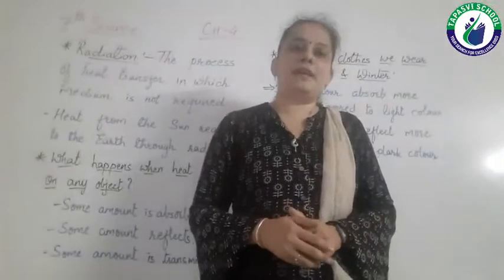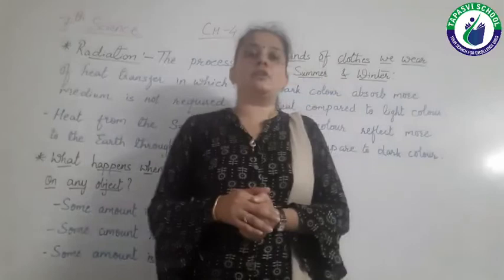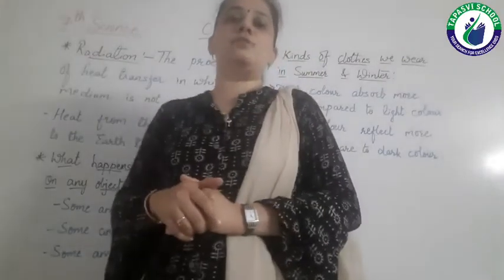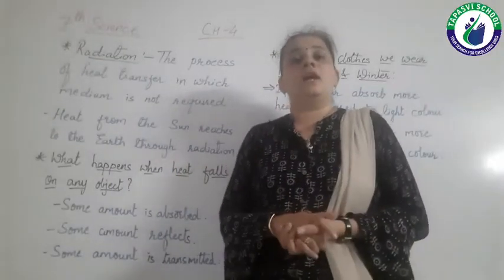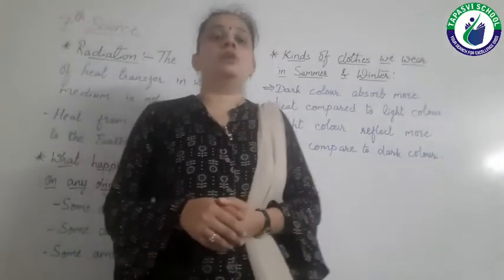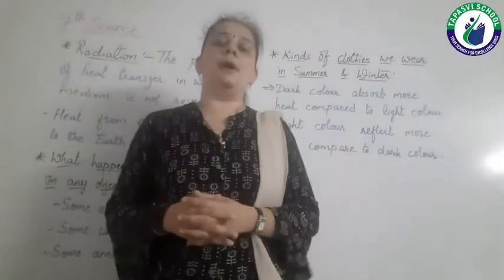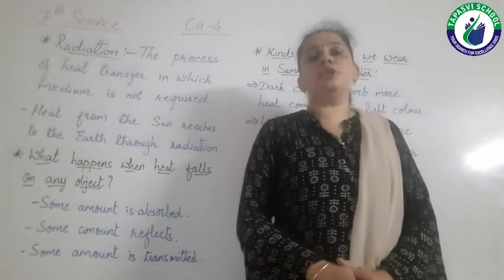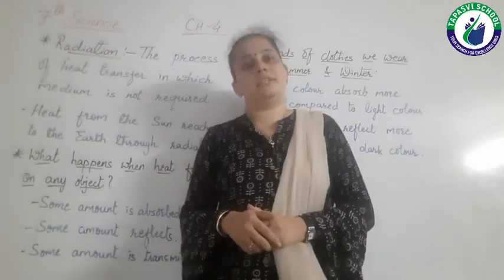STD 7 SCIENCE CH 4 LECTURE 4